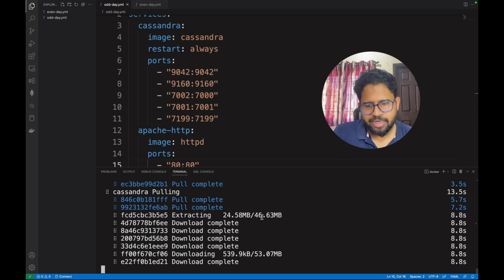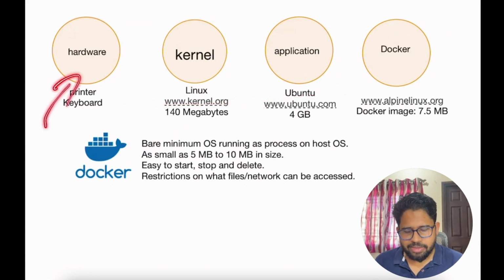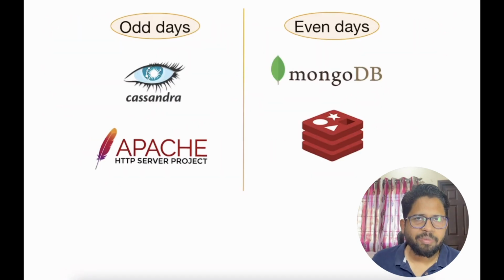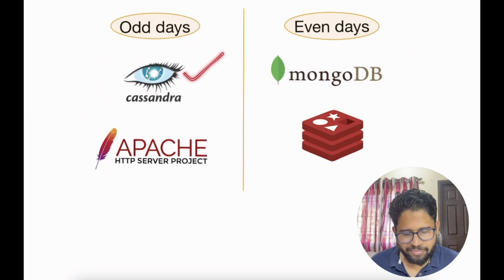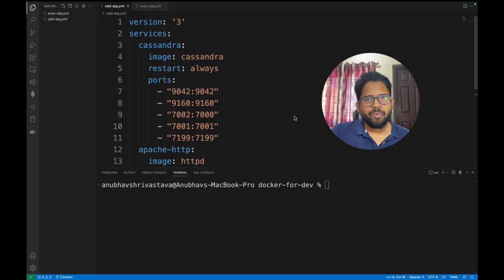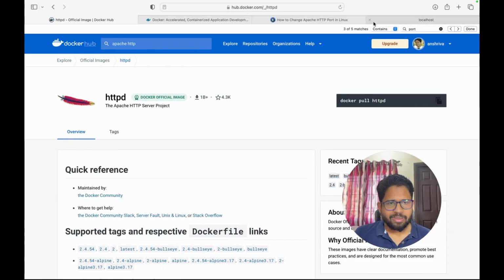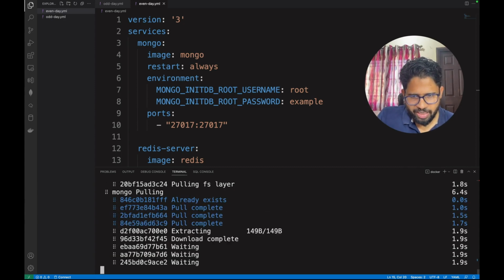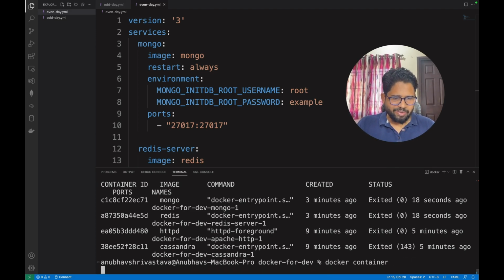Better dev setup with docker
This approach will make your software development setup much more faster.
The only thing you need is create a file and install the software from docker.com
Docker abstracts the use of both Mac and windows of docker image to be able to run on same machine. Earlier we had to install docker tool box, but now it is something which is there in all latest operating systems. As a software engineer, you would have encountered you laptop getting slow.
Setting up takes time.
One awesome solution to this is : docker

00:00 Prologue
00:18 Into
01:37 What is Docker
04:23 Problem statement
05:28 Solution
06:56 Implementation
15:01 Docker desktop
16:30 Conclusion